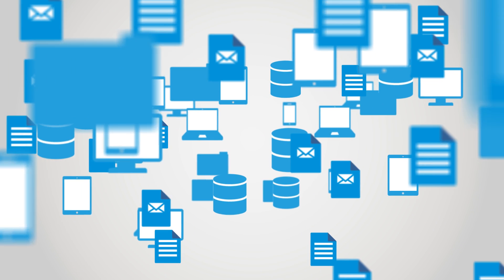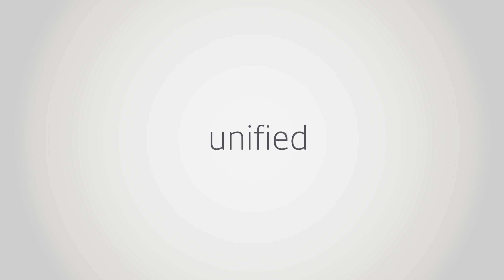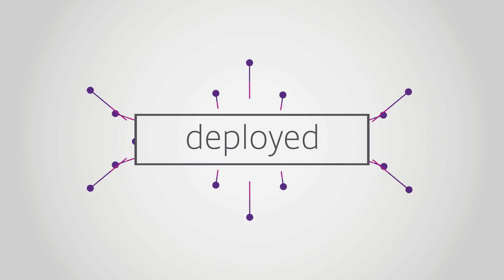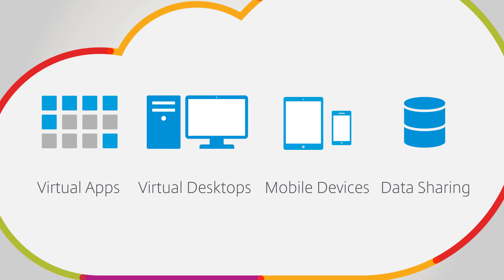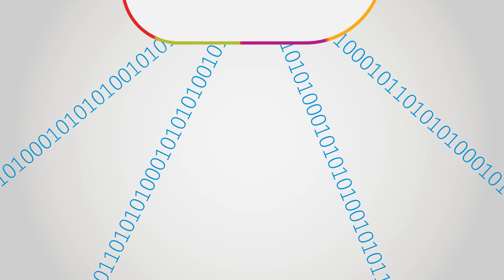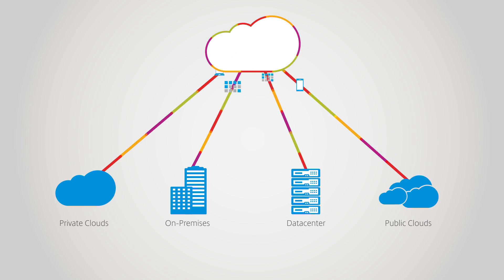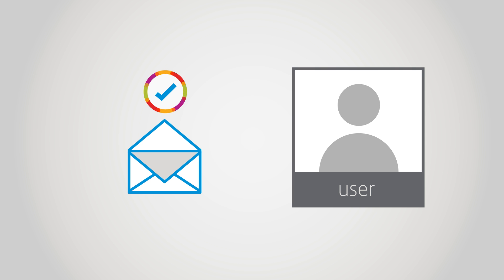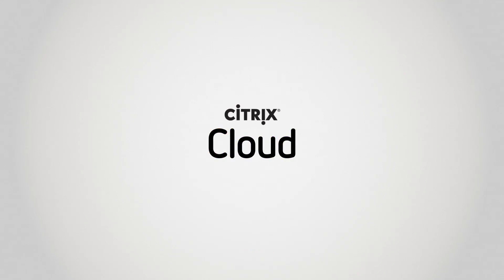Citrix Cloud: How It Works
Citrix Cloud provides the fastest, simplest, and most flexible approach to securely managing digital workspaces. Focus on your apps, data, and people – not infrastructure.